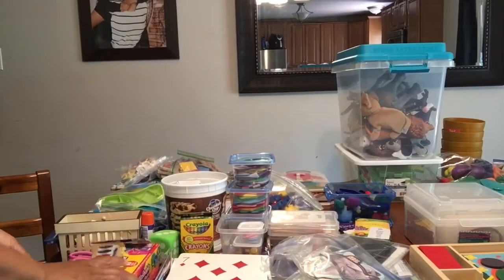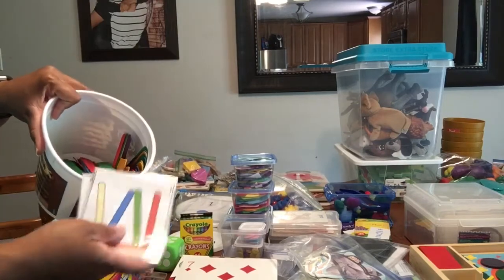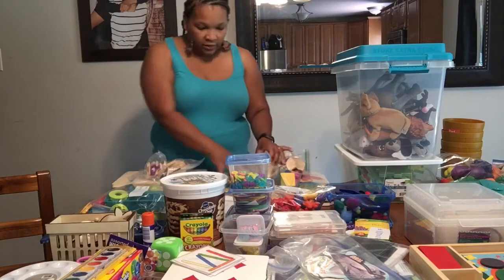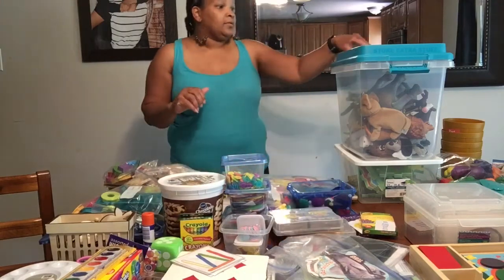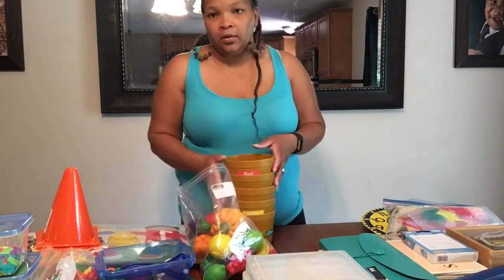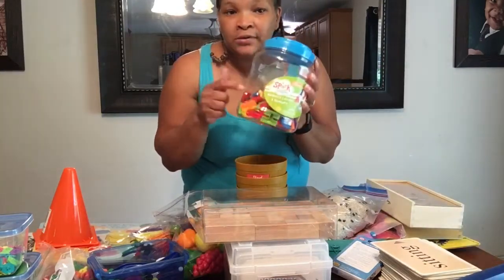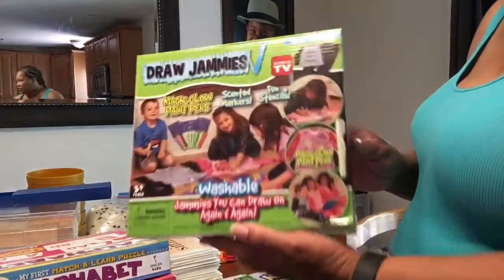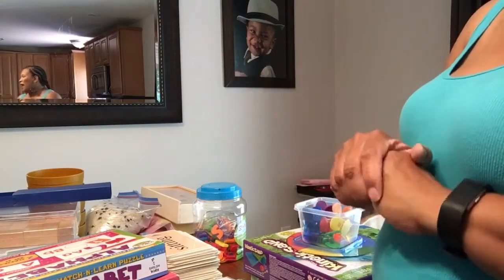Toddler Learning Activities! 2, 3, 4, & 5 Year Olds (Preschool Readiness)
Here are my 2-year-old toddler learning activities that I have gotten together for this school year. I'm sure you can find several activities that will work for your 2-year-old that they will absolutely love.

What's The Beginning Sound? (CVC Words)

Super Big Giant Jumbo Playing Cards 8x11

BAZIC Jumbo Colored Craft Stick 50 Per Pack

Felt Cutout Adhesive Numbers Set - 32 Count by Retail

RERIVER 3.2" Felt Alphabet Letters A to Z, Assorted Colors,26pcs

Bright Buttons, Assorted Sizes, Shapes and Color, 1/2-Pound

Three Bear Family Counter Set, Rainbow, Set of 96

Melissa & Doug Fish Colors Mix 'n Match Wooden Peg Puzzle (10 pcs)

Melissa and Doug Shapes Wooden Chunky Puzzle, 8 Pieces

Mickey Mouse Clubhouse Wooden Basic Skills Board - Zip, Lace, Tie, Buckle, Button, and Snap

Lift & Discover Jigsaw Puzzle- Bug Life 48 Piece

Wooden Transportation 9-piece Peg Puzzle

Melissa & Doug Disney Classics My First Wooden Peg Puzzle

Kid's Jumbo Tweezer - Tongs ~ 2 Pack (Blue) (Try Dollar Tree 1st)

Learning Resources Jumbo Farm Animals, 7 Pieces

Learning Resources Jumbo Jungle Animals

Alphabet Train Puzzle

Learning Resources Farmer's Market Color Sorting Set

Melissa & Doug Self-Correcting Wooden Number Puzzles With Storage Box (40 pcs)

4 x 6 Inch Photo and Embellishment Craft Keeper, Clear

Beginner Wooden Pattern Blocks Educational Toy With 5 Double-Sided Scenes and 30 Shapes

Kinetic Sand - Sandcastle Set

Candle Bible for Toddlers Memory Game

Love,
Gina H.